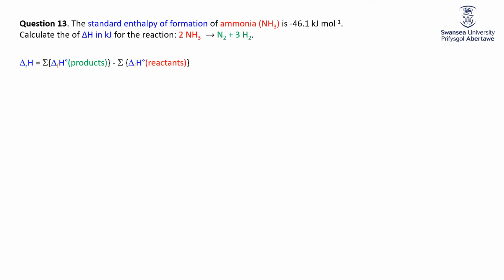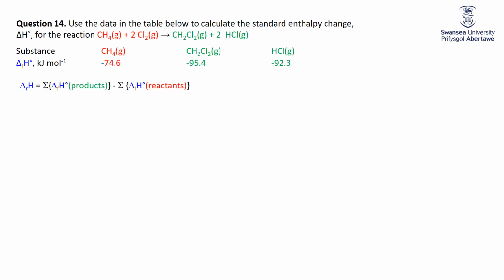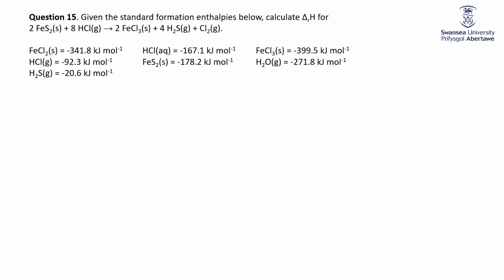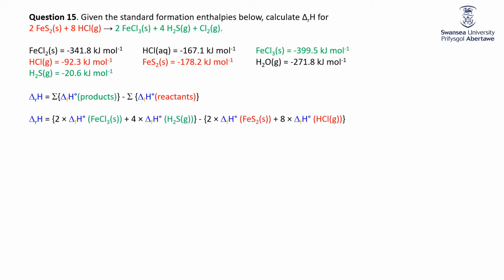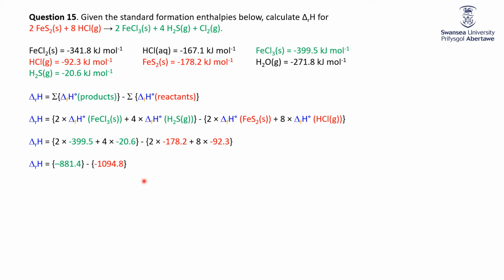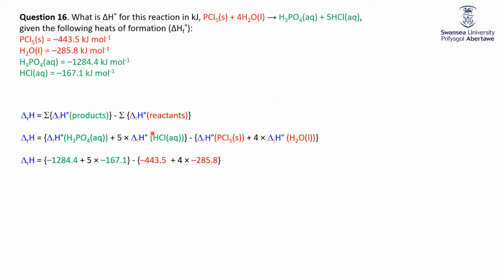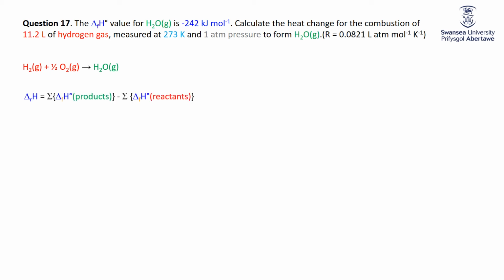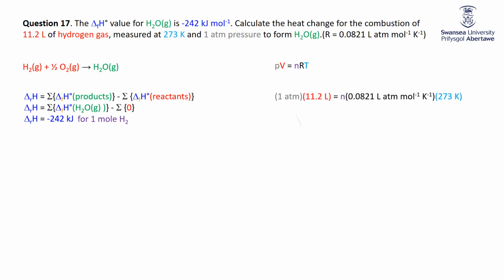Thermochemistry worksheet Part 2c